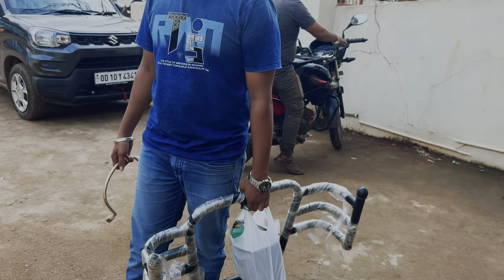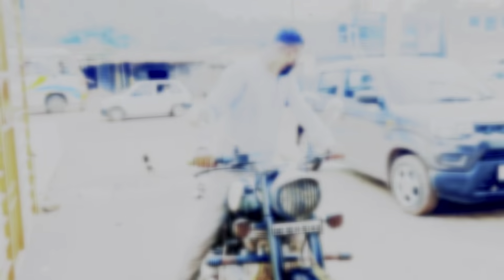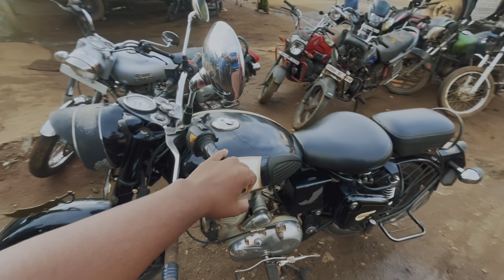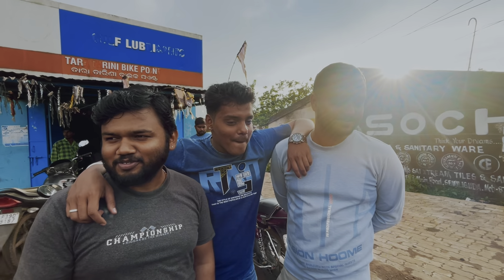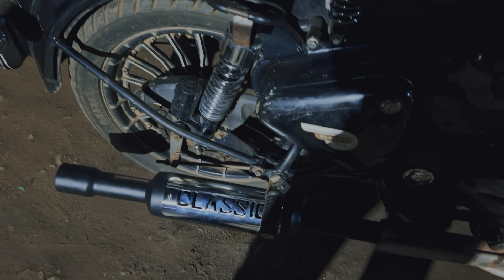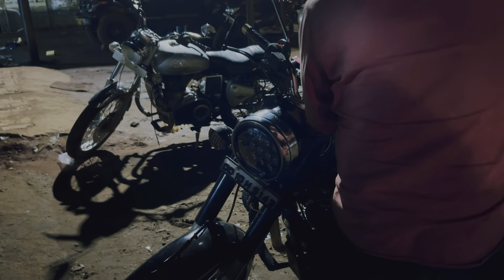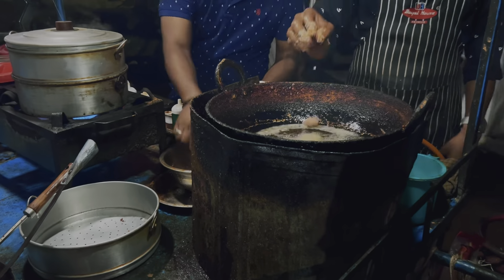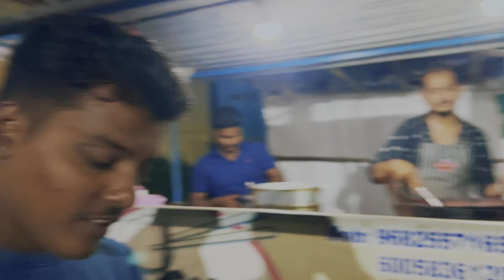Just a regular day ,but i am sharing it with you .